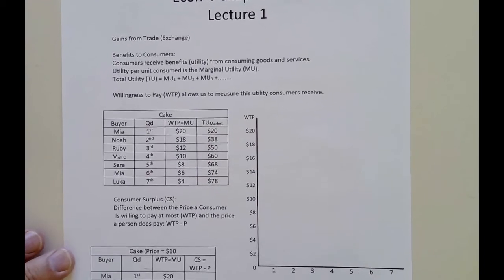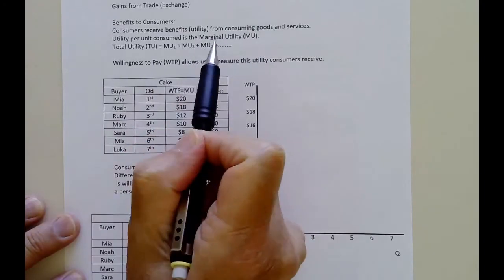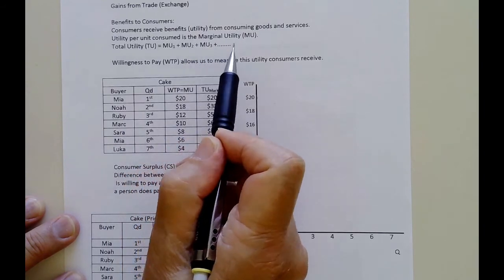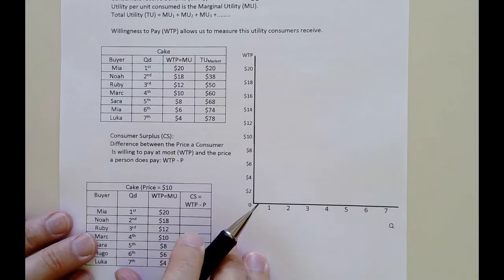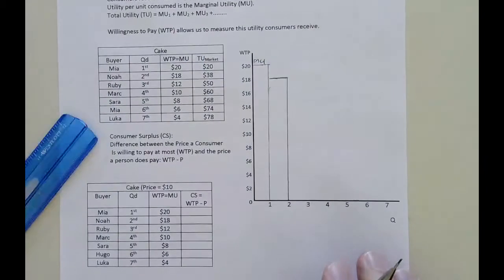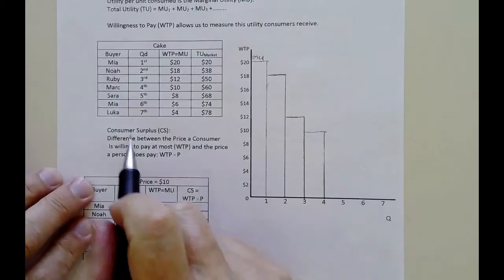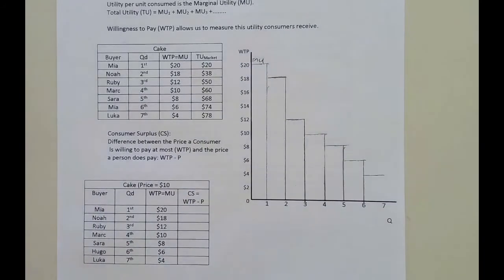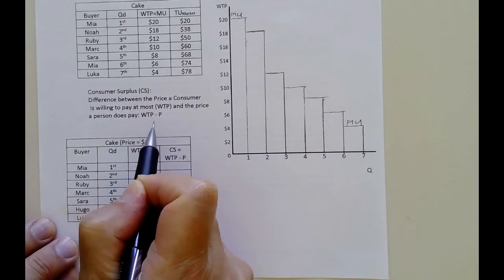Econ 4 Chapter Four Lecture 1 (part 1)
Consumer Surplus (part 1)